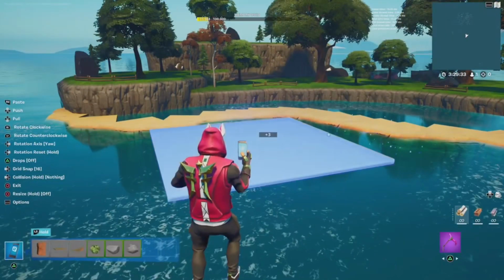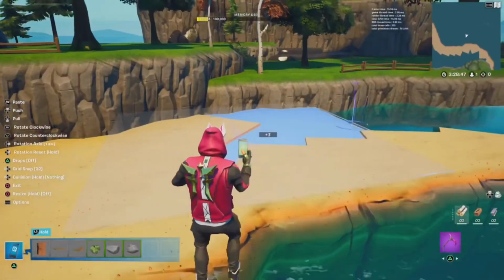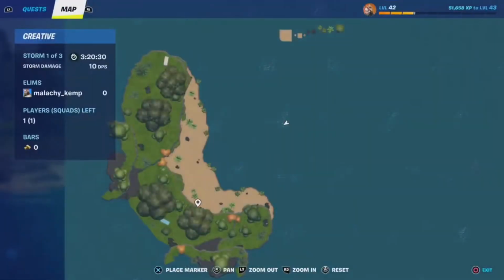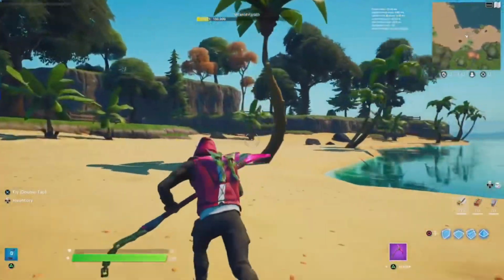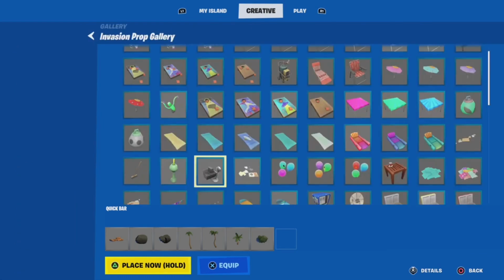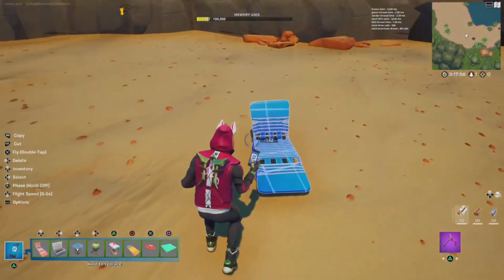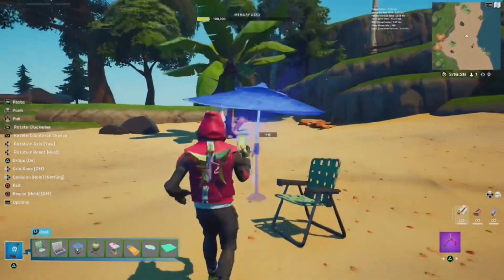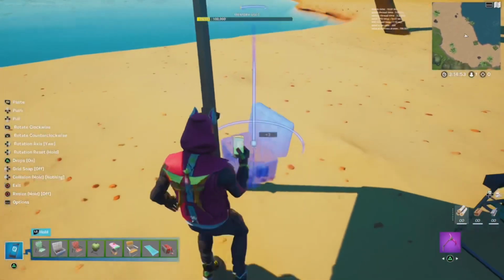How to make EASY Beaches in Fortnite Creative!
Here’s how I like to make beaches! Hope this helps you